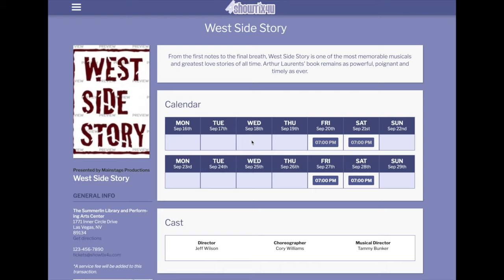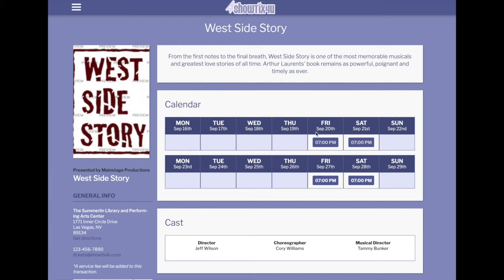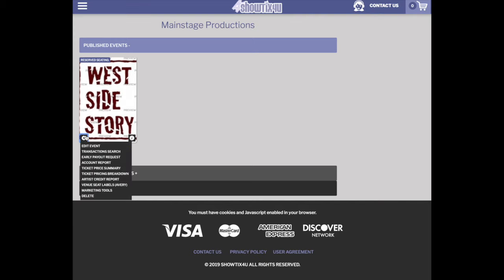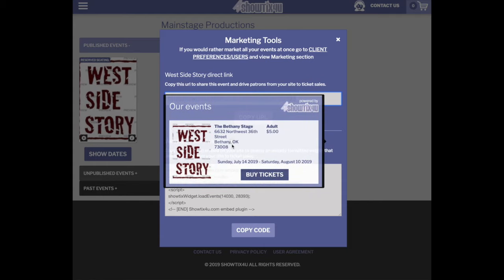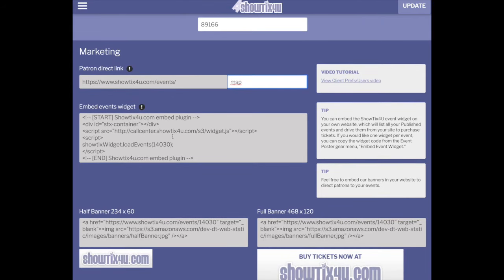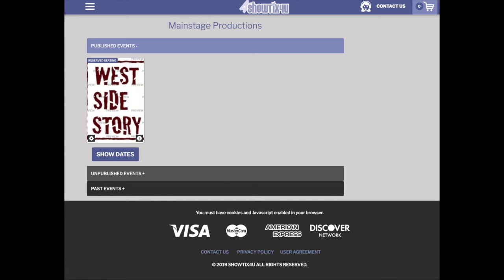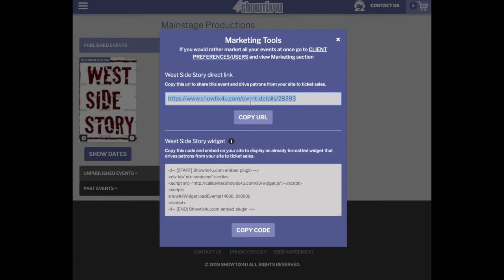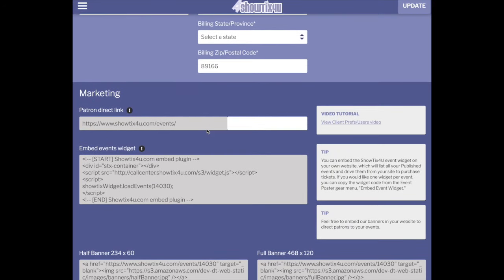Marketing and Direct Links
Learn how you can use ShowTix4U to market your shows and direct patrons to online sales.